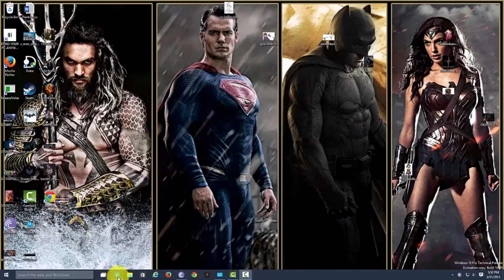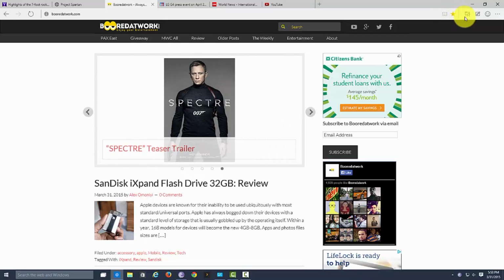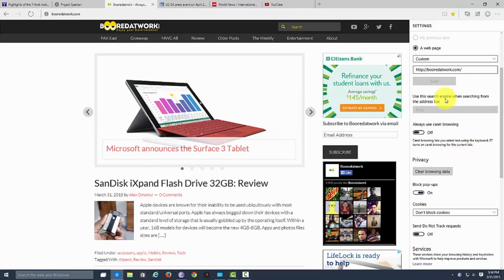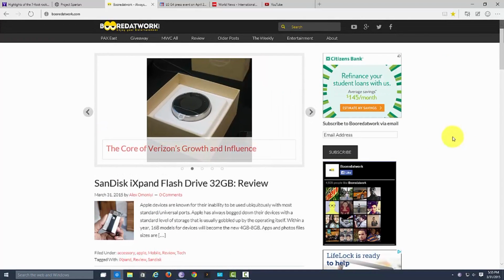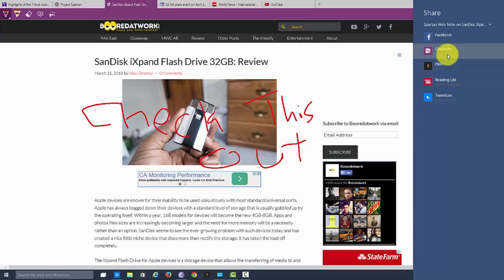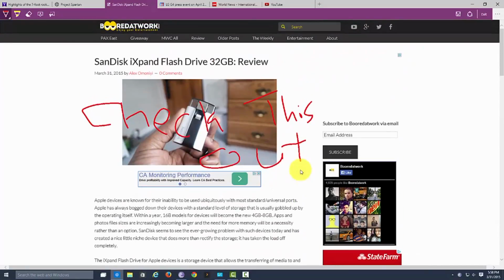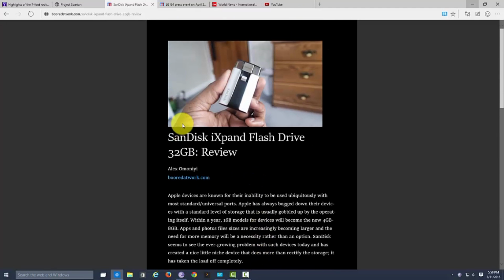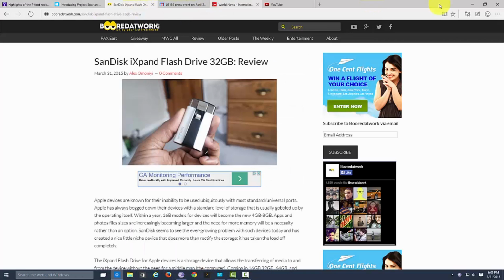Project Spartan Browser Hands-on